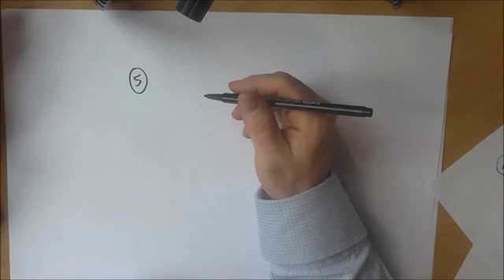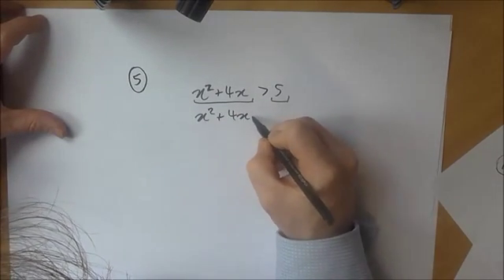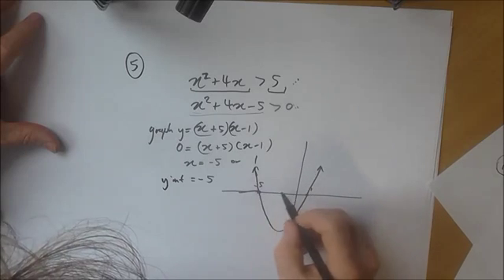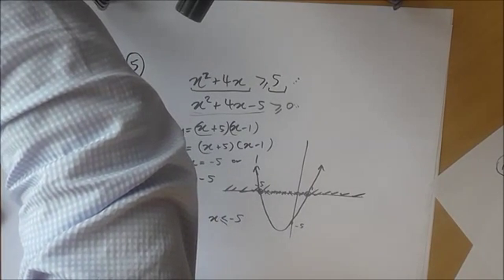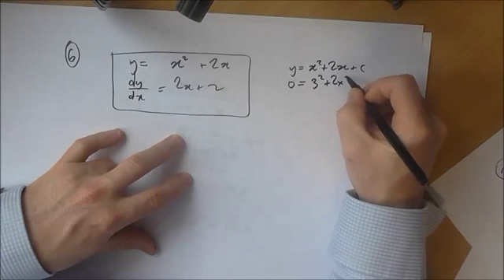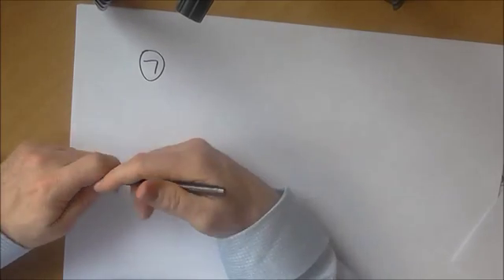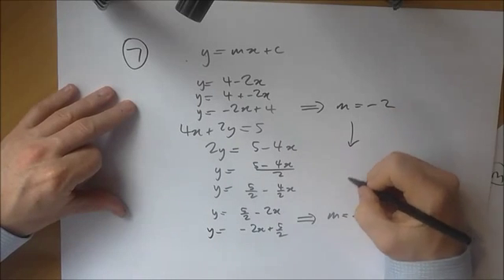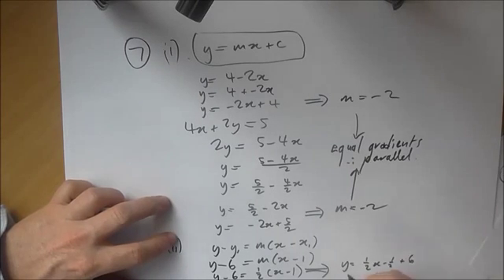Add Maths 2006 Q567